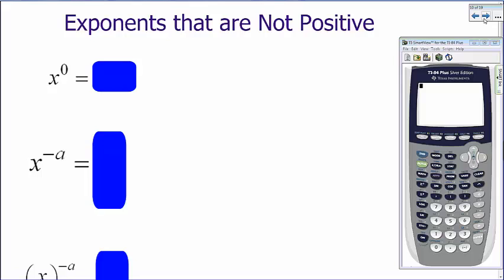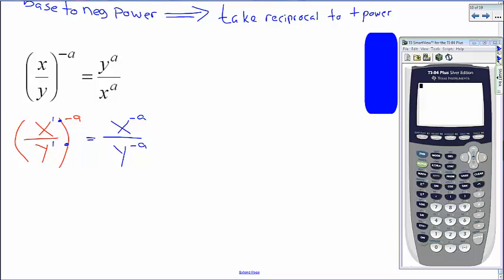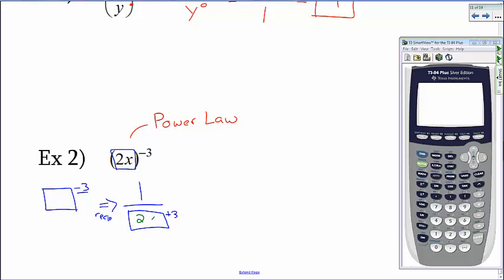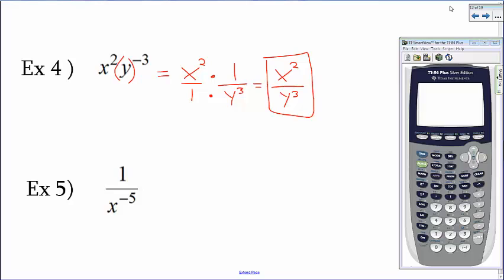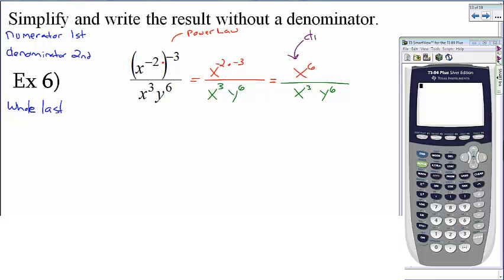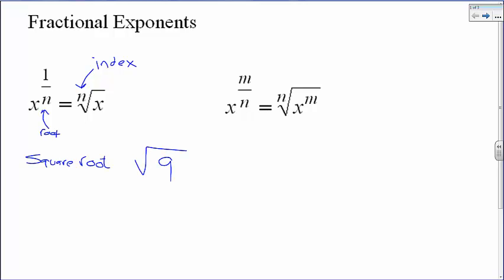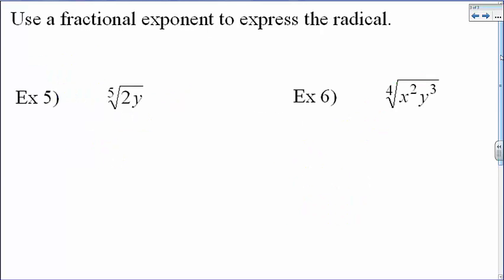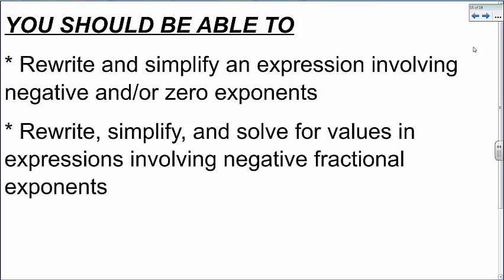Day 2: Laws of Exponents Part 2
In this video you will review and utilize exponents non-positive values.  You will also learn the relationship between radicals and fractional exponents, including how to rewrite each in the opposite form.